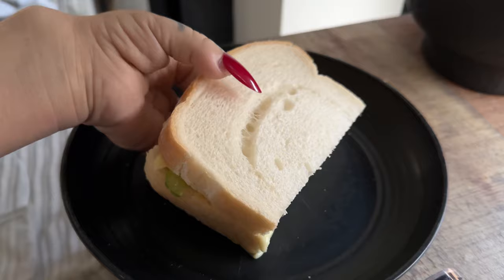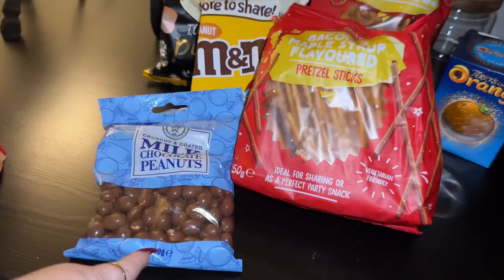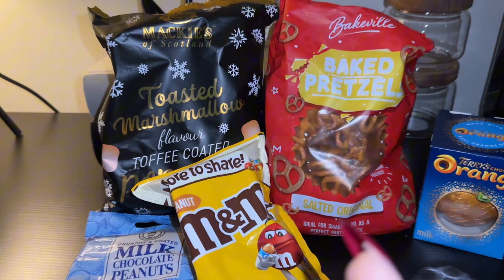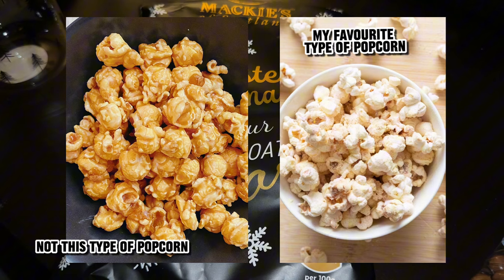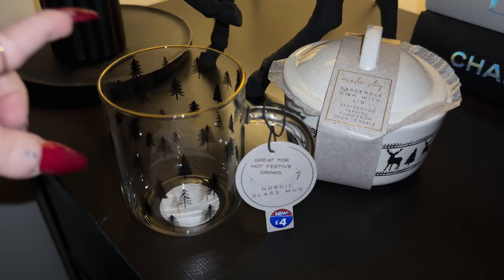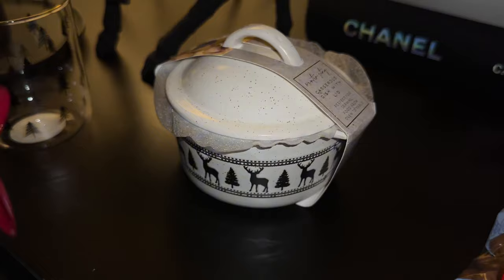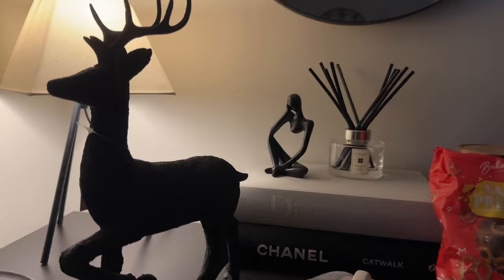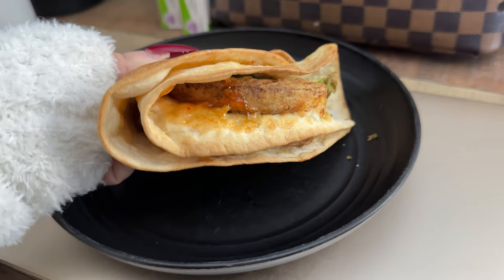CHRISTMAS B&M SHOP & HAUL!! VLOGMAS #1 | Georgia Rankin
Come with me to B&M to see their xmas range. let me know if you love going to B&M in the comments!! 🖤